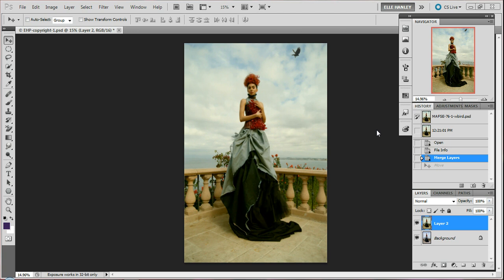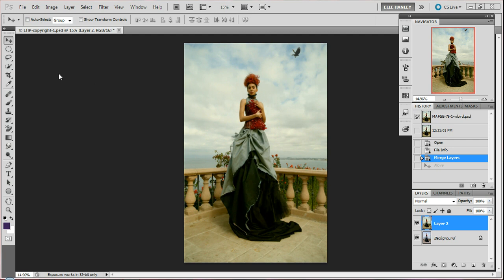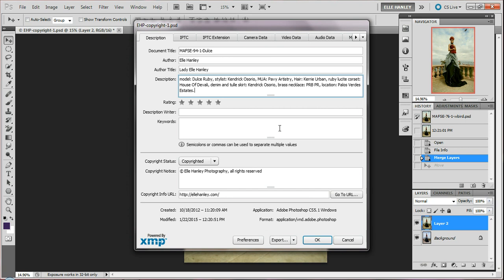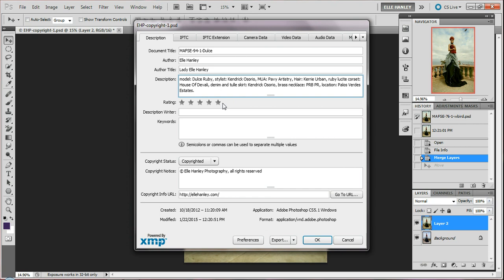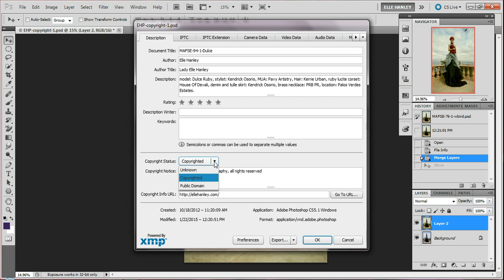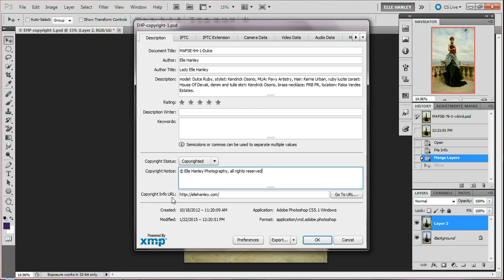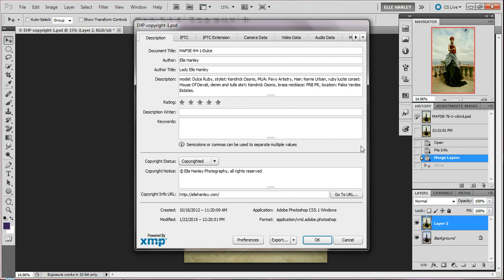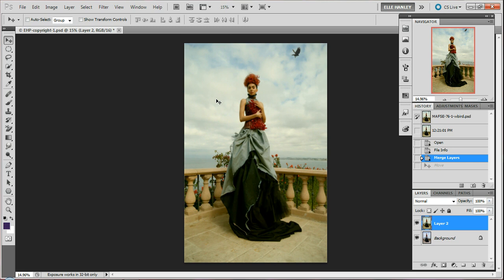How to embed your copyright in your image - Elle Hanley Photography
Hello and thank you for viewing my editing guidance video. :)

In this video I'll share with you how to embed your copyright and other valuable information into your image using Photoshop.

Cheers~